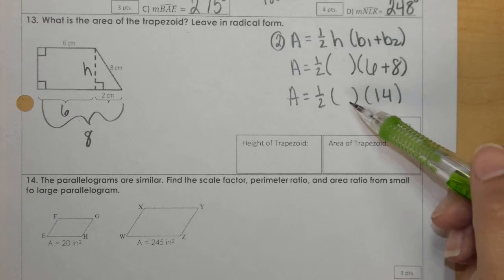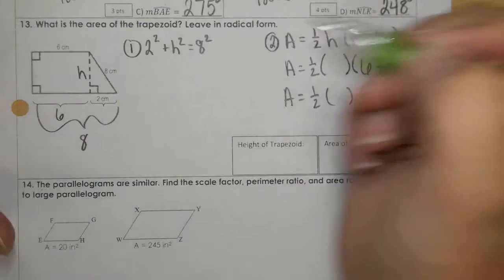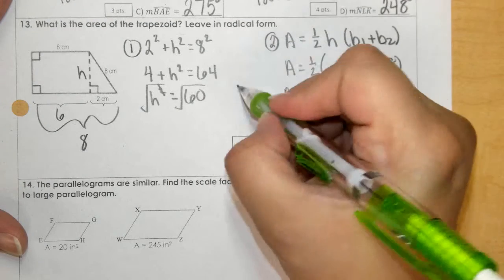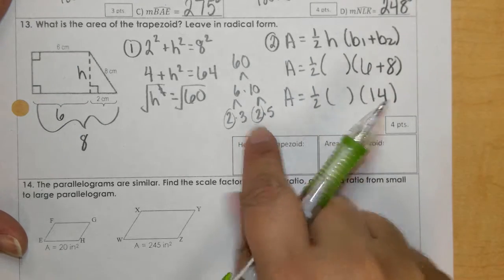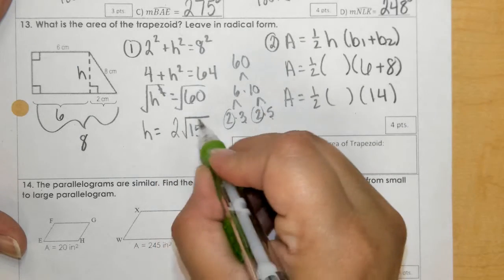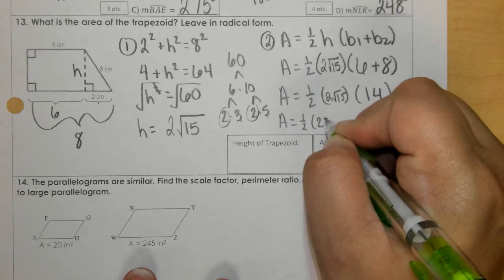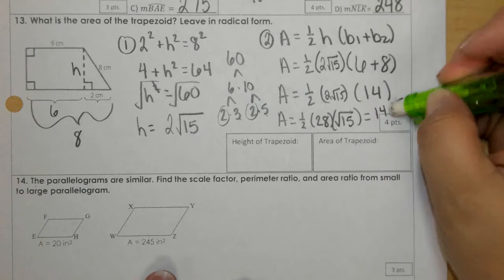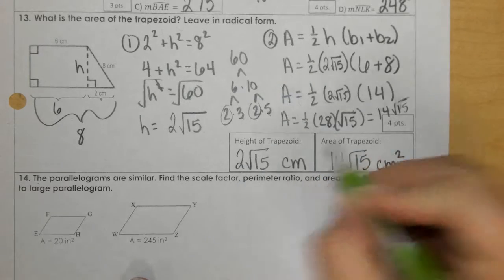Geom Final Exam Review #3 Part 1 [Questions 13 - 14]